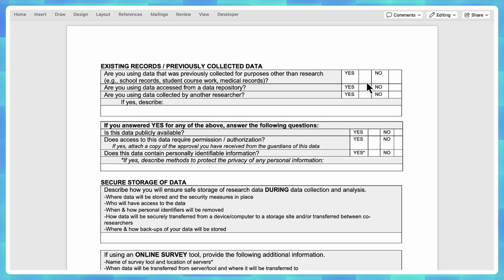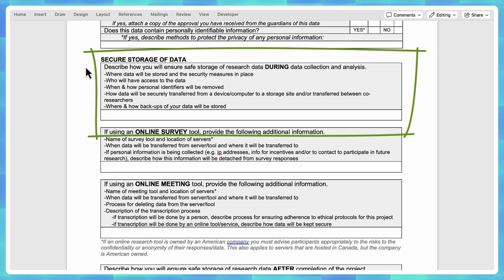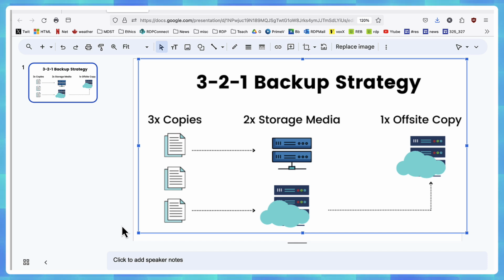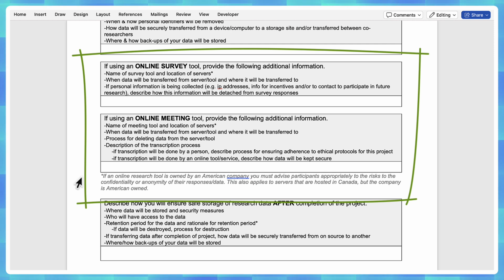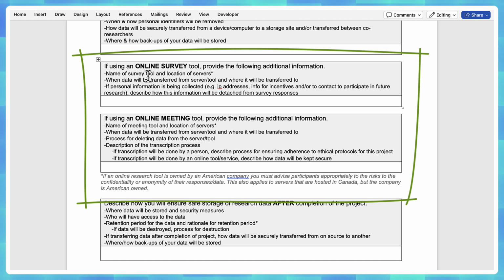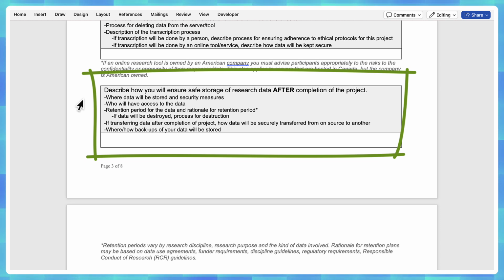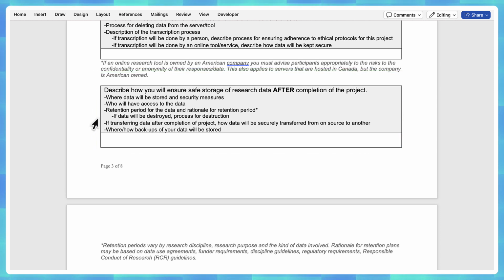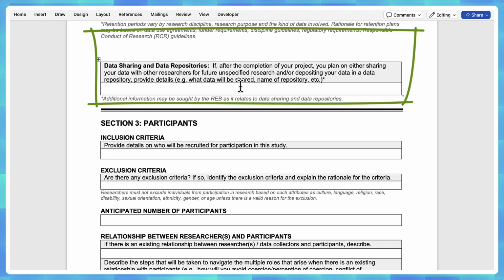newREB App 2.Description pt2